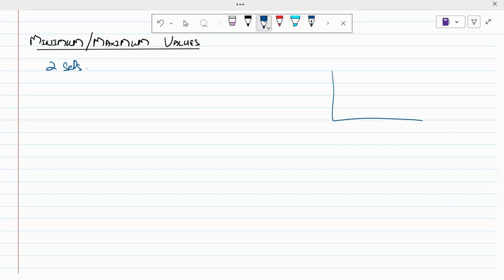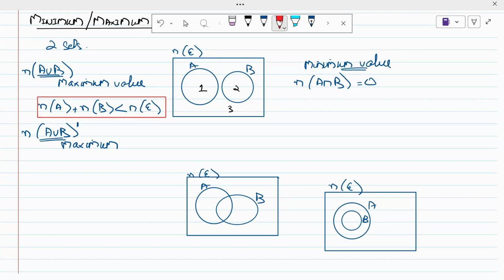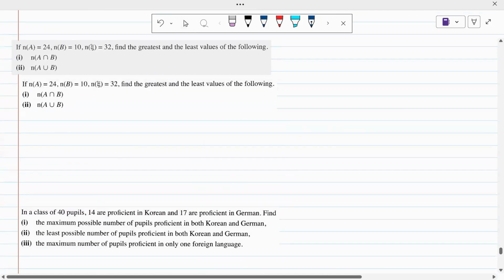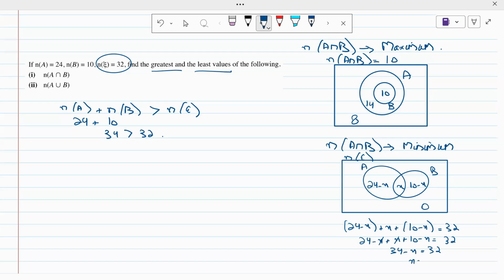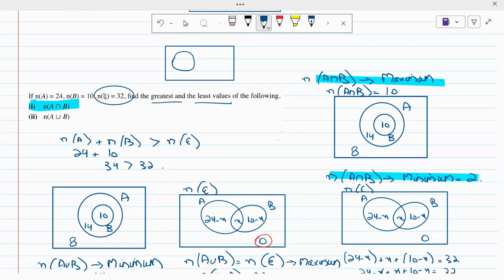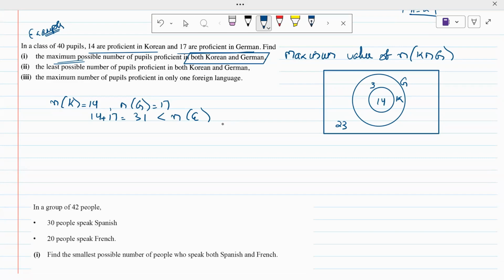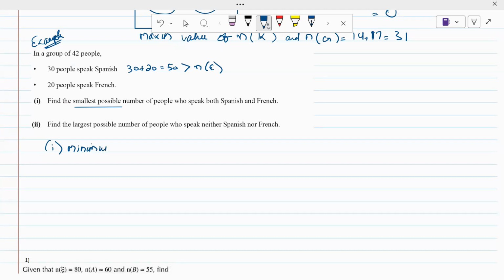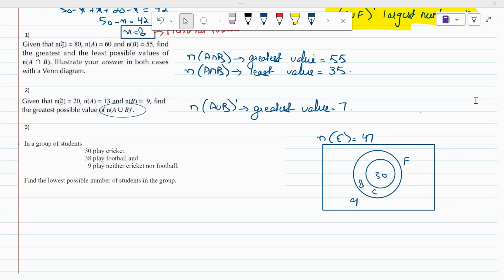Sets & Venn Diagrams (Part 6) | Minimum & Maximum values | IGCSE/O-Level Mathematics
📚 Minimum & Maximum Values in Venn Diagrams

In this lesson, we explore one of the most important problem-solving applications of Sets and Venn Diagrams: finding minimum and maximum values.

Topics covered:

✅ Understanding Minimum Values
✅ Understanding Maximum Values
✅ Using Set Relationships Effectively
✅ Applying Venn Diagram Concepts
✅ Exam-Style Questions

Questions involving minimum and maximum values frequently appear in IGCSE and O-Level examinations. Learning the underlying logic helps students solve these questions confidently and accurately.

This lesson is suitable for:

✔ GCSE Mathematics
✔ Additional Mathematics Foundation Topics

🎯 Develop strong problem-solving skills and strengthen your understanding of Sets and Venn Diagrams.

📚 This video is part of the Complete Sets & Venn Diagrams Playlist.